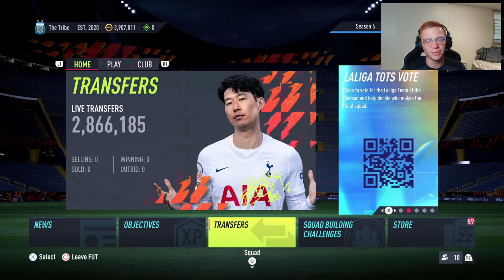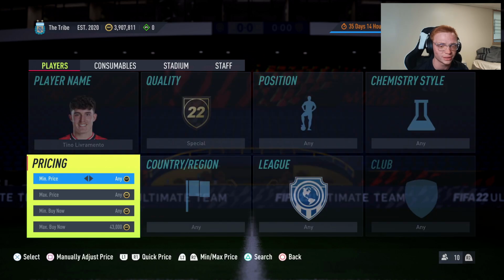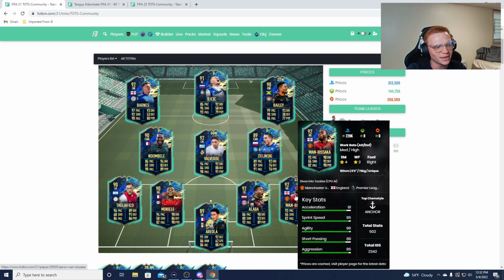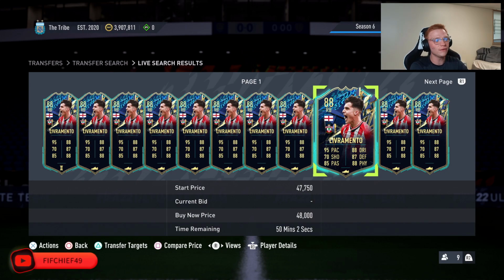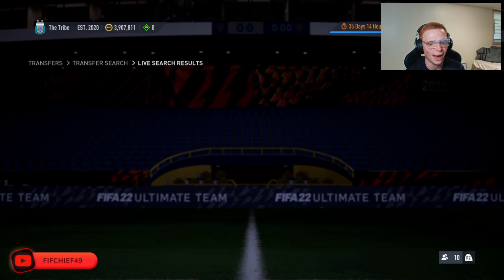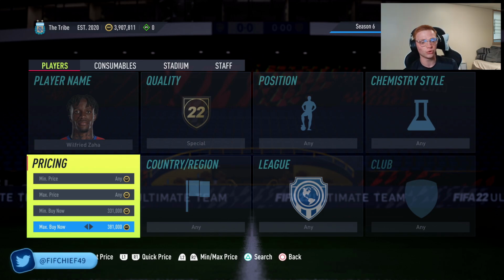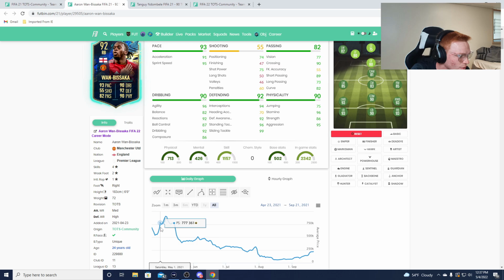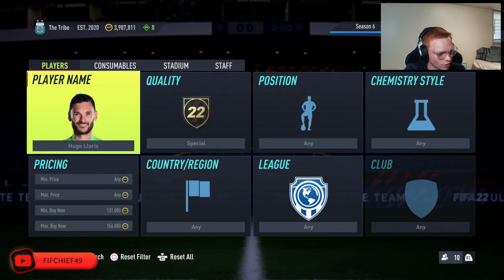BEST INVESTMENTS ON FIFA 22! DOUBLE YOUR COINS ON FIFA 22! PREMIER LEAGUE TOTS INVESTMENTS!